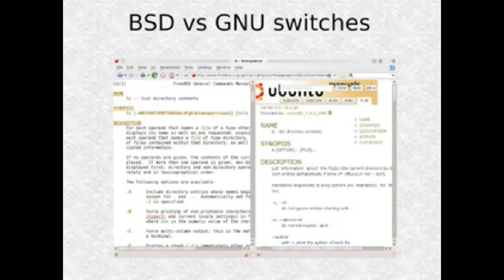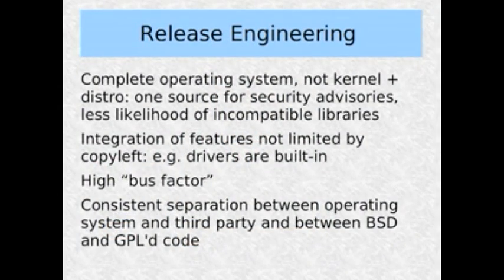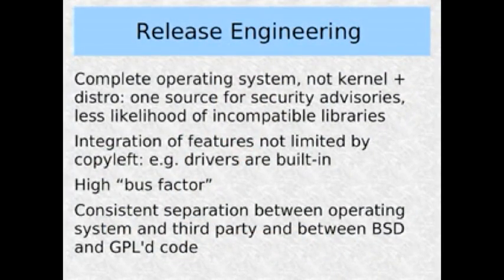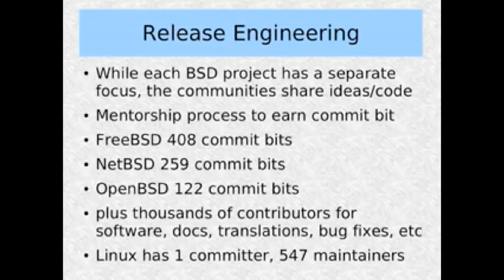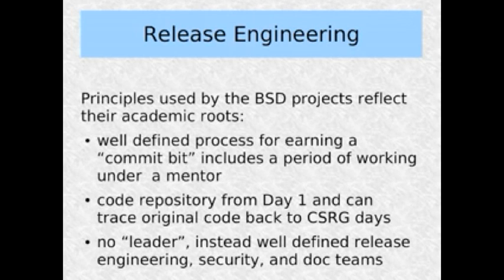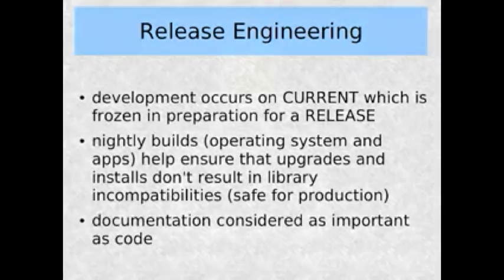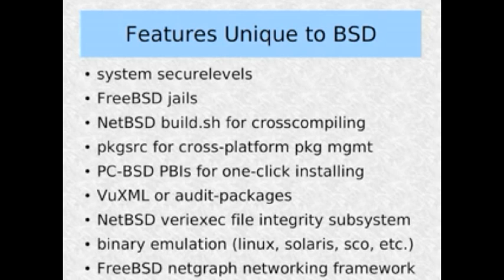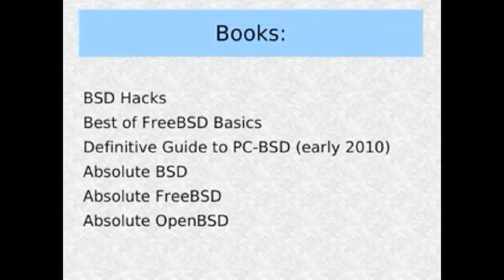BSD 4 Linux users - by Dru Lavigne PART 2/2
Dru Lavigne, Chair of the BSD Certification Group gives an informative talk about the differences between Linux-based and BSD Operating Systems. This talk covers the different BSD Operating Systems (PCBSD, DragonFlyBSD FreeBSD NetBSD & OpenBSD) and how they compare with the numerous Linux-based distributions.